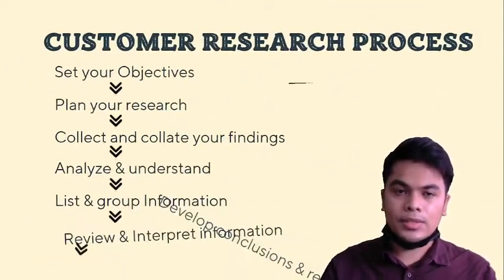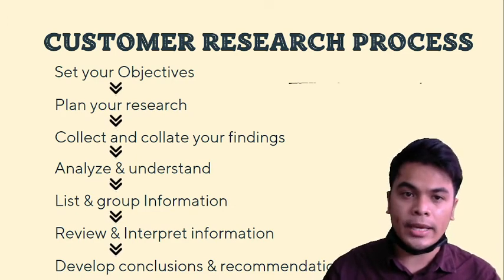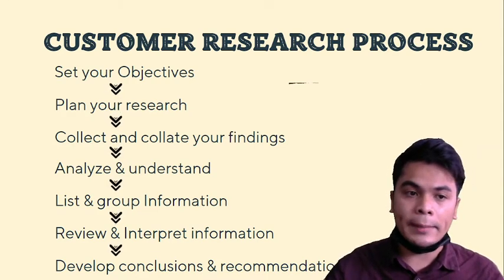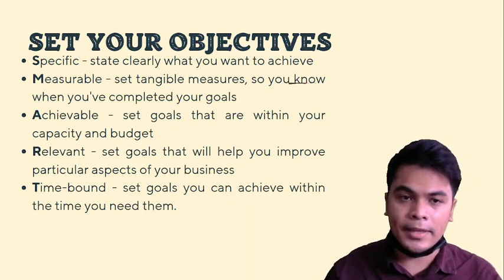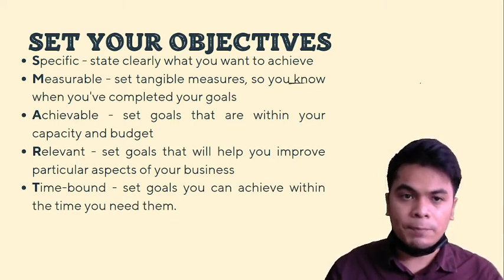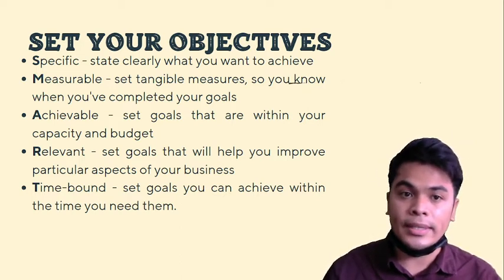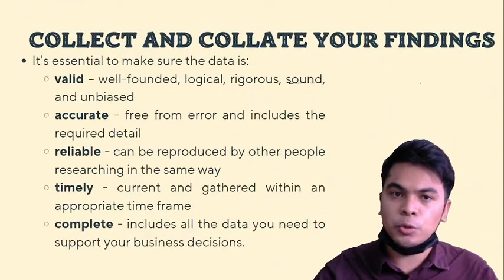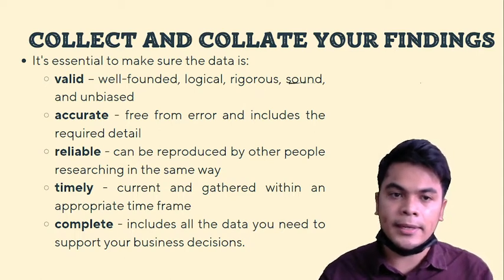Consumer Research Process - Chapter 1 part 2 - February 8, 2022